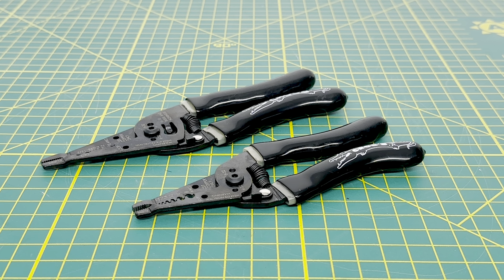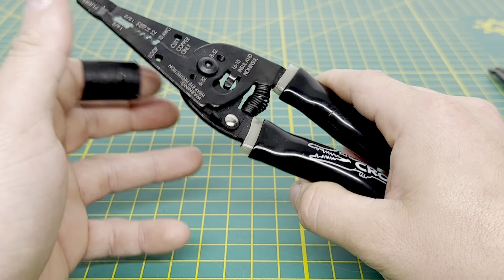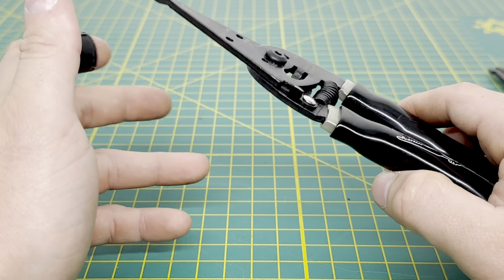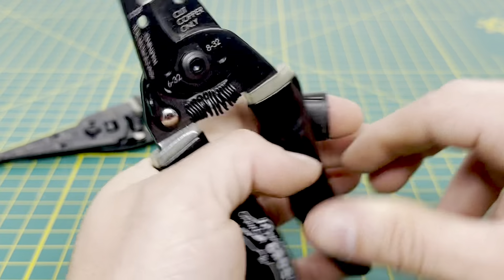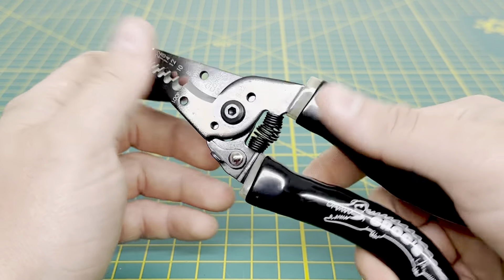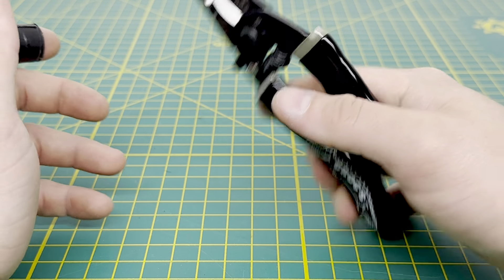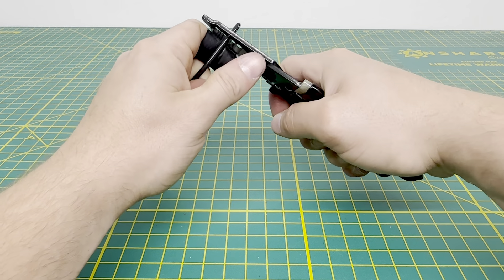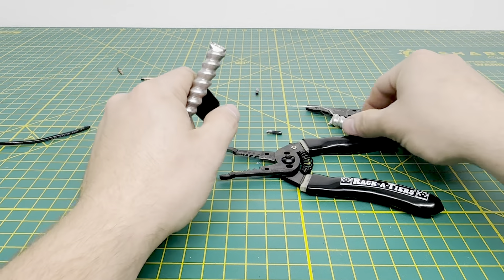Rack-A-Tiers Wire Strippers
Here we are taking a look at the Rack-A-Tiers Croc's and Croc's Jr. wire strippers.

Looing for more information on the Rack-A-Tiers wire strippers? Checkout the links below that will take you over to the Rack-A-Tiers website.

Croc's Jr. Wire Strippers